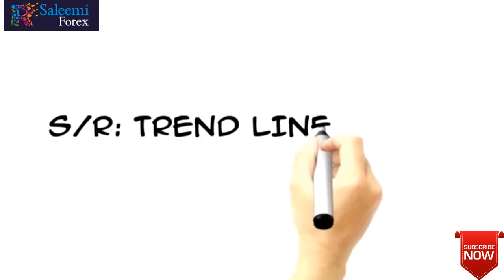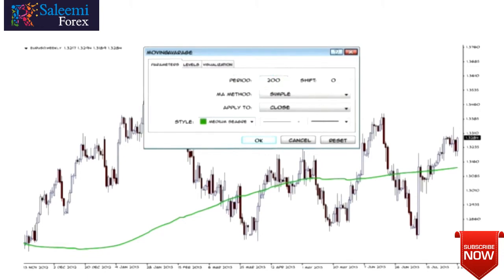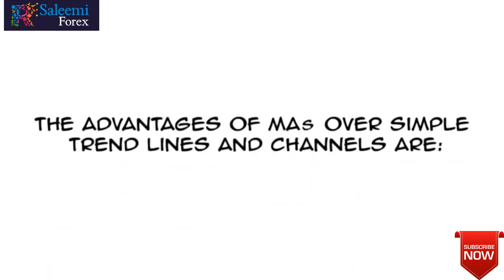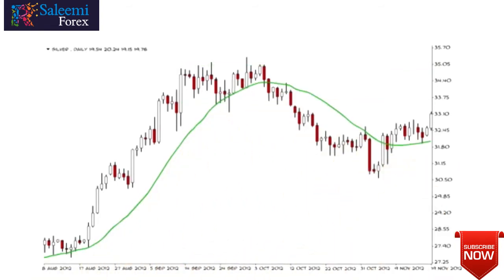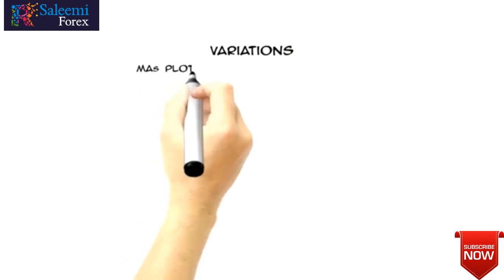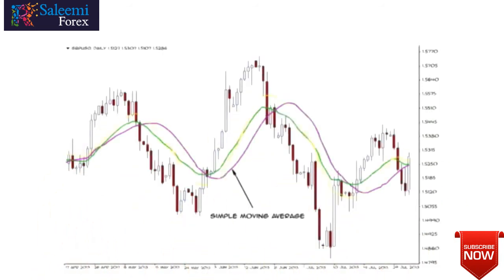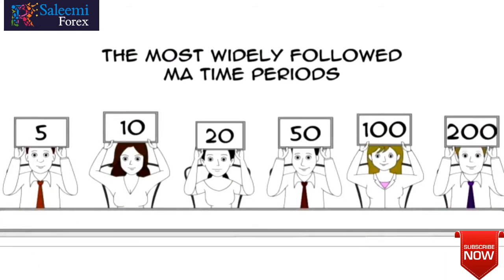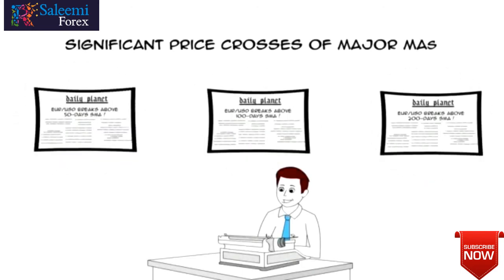Support Resistance with Moving average Saleemi Forex